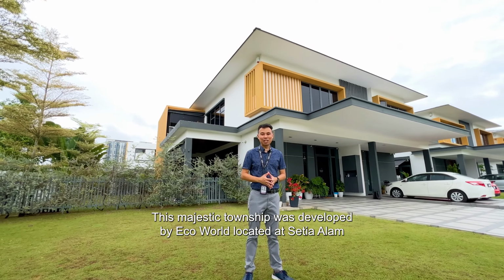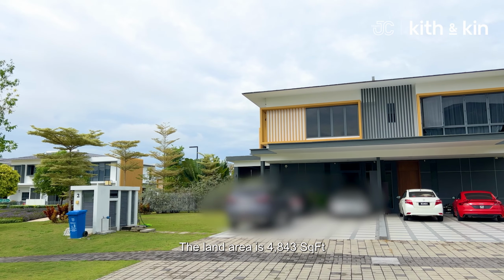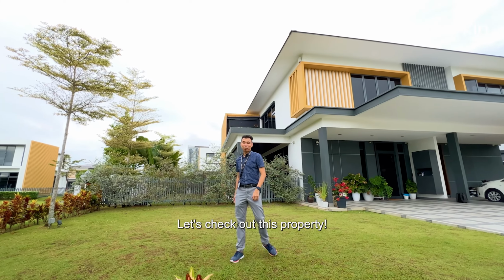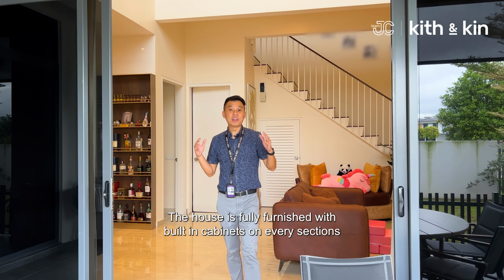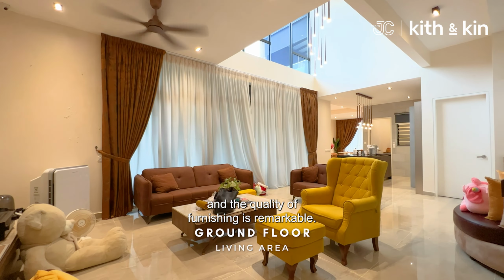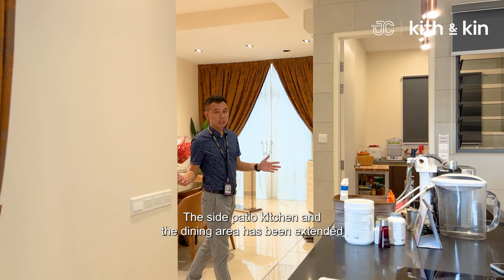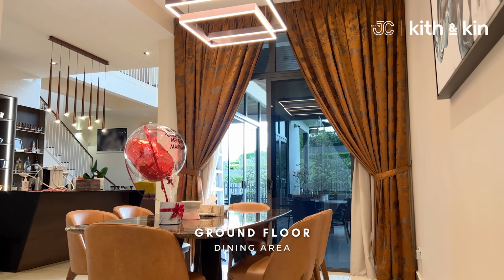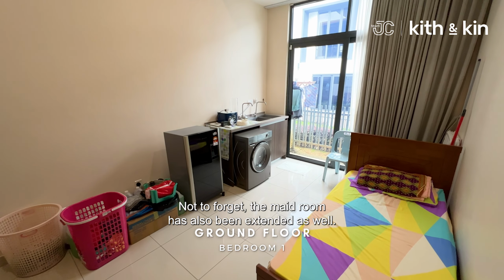For Sale Aeres Eco Ardence Corner Lot Garden Homes Fully Furnished and Renovated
📏 Land area: 4843 sq ft
🌿 Spacious Garden
🏠 Built up: 3000 sq ft
🛏️ Layout: 4 rooms, 4 bathrooms
💫 Renovation: Side-patio kitchen, dining, and maid room extended
🏠 Furnishing: Fully furnished with extensive interior renovation
For Sale RM 2.5M
Don't miss this fantastic opportunity to own your dream home with a beautiful garden! 😍✨

Joseph Chan REN 07602
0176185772 Kith & Kin Realty Sdn Bhd